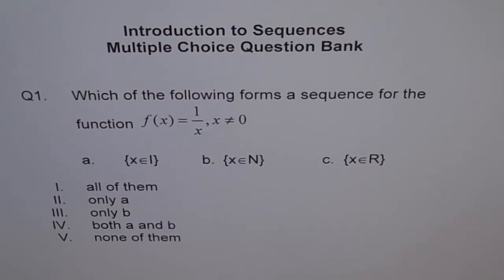Sequence Introduction Multiple Choice Q1